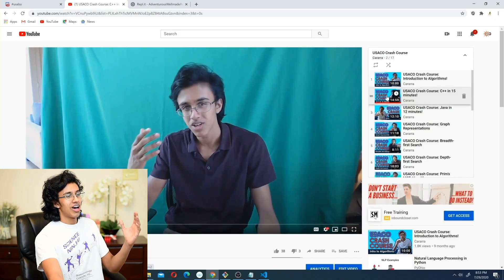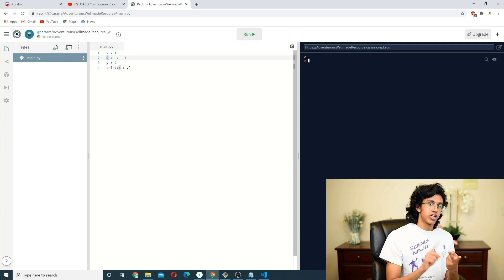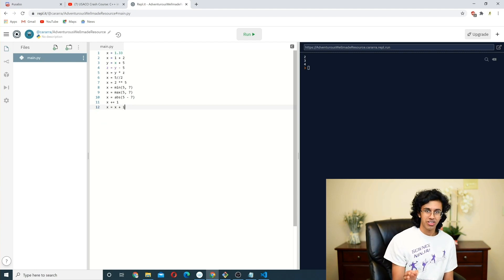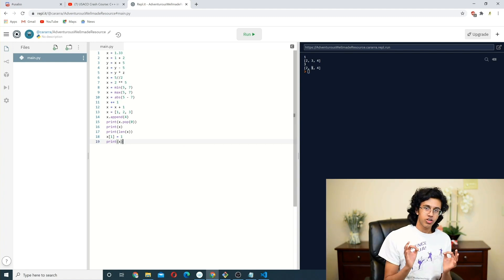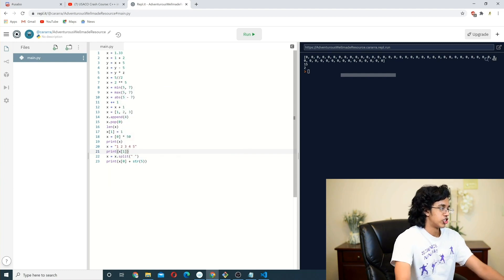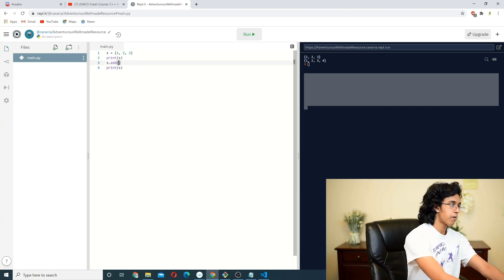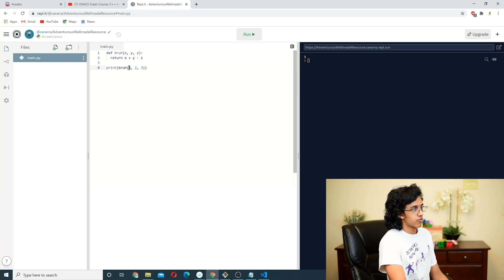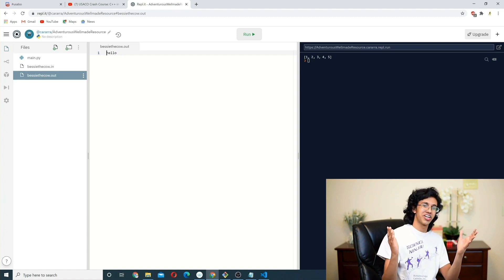USACO Crash Course: Python in 15 minutes!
Here's a quick crash courses of all the syntax and data structures you need to do USACO in python! Hope it helps!